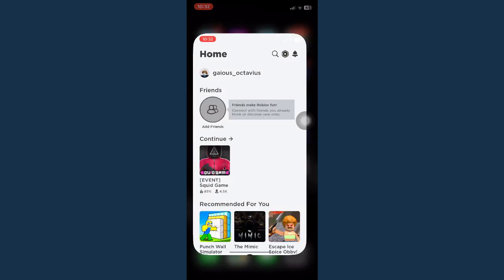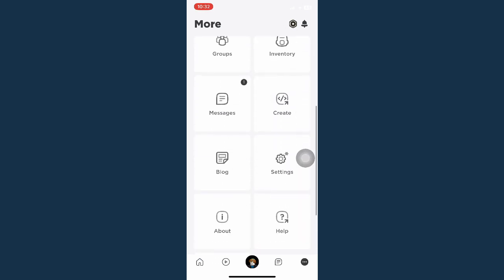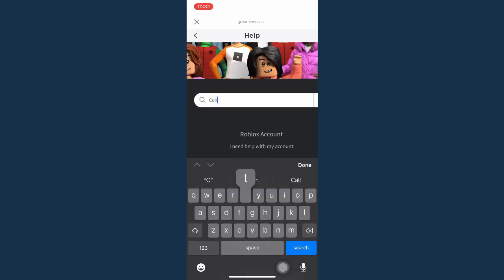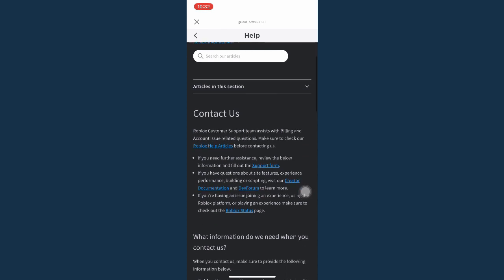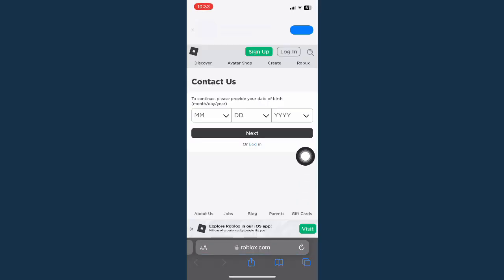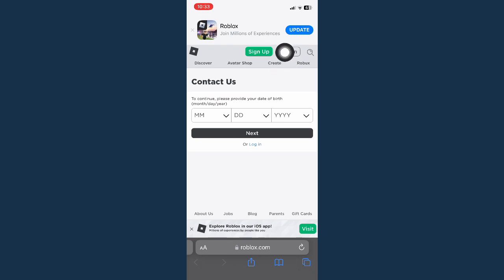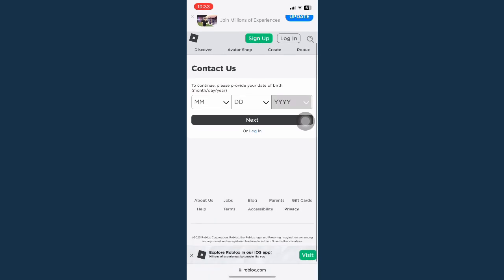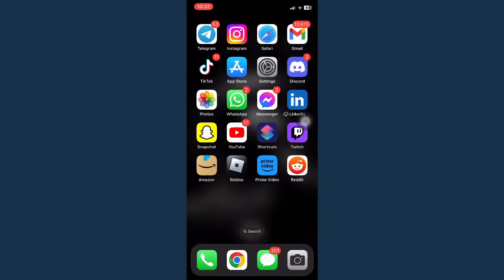How to Contact Roblox Support on Mobile (2023)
Learn‎‎‏‏‎ ‎How to Contact Roblox Support on Mobile

In this video I will show you‏‏‎ ‎how to contact roblox support on mobile